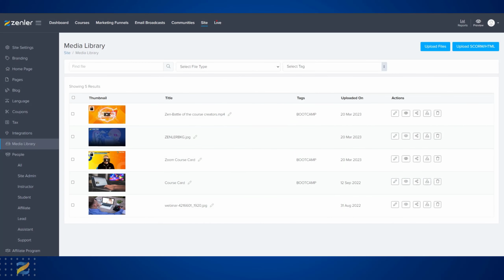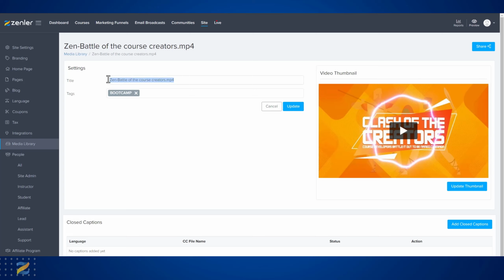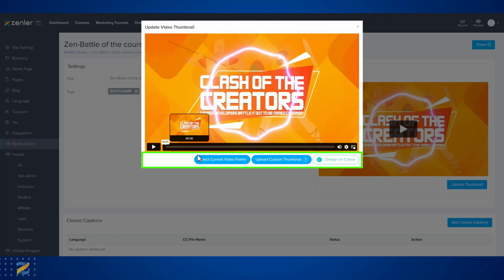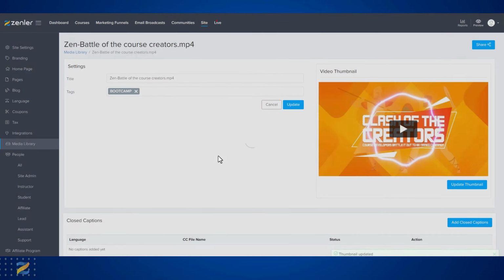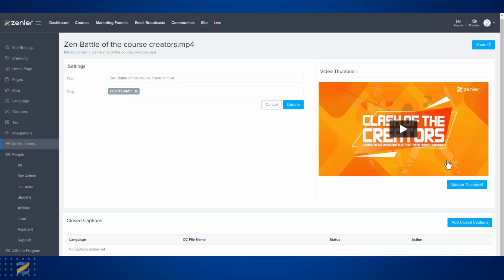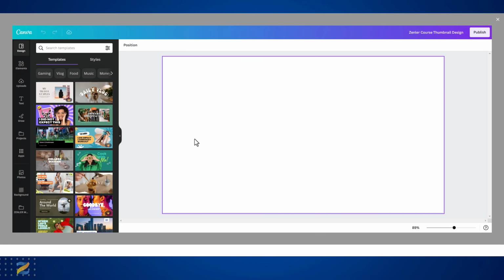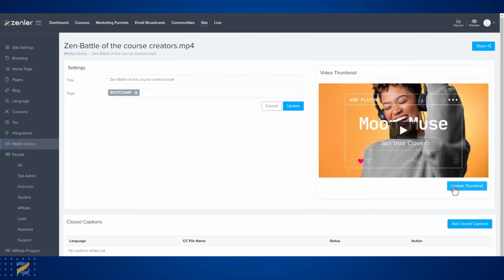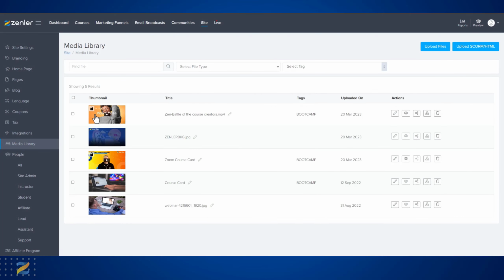👉 Site - Media Library - Adding a Video Thumbnail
🚀 This video  shows how to change the thumbnail of a video on Zenler's media library. It covers three methods: selecting a frame from the video, uploading a custom thumbnail, or designing one in Canva. The video provides a step-by-step guide on each method, making it easy for users to customize their video thumbnails. 🚀